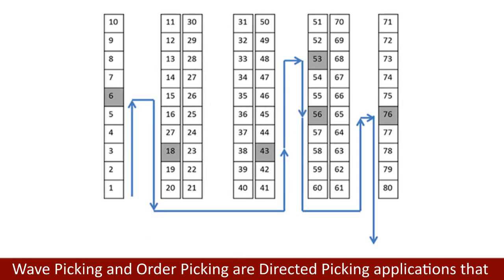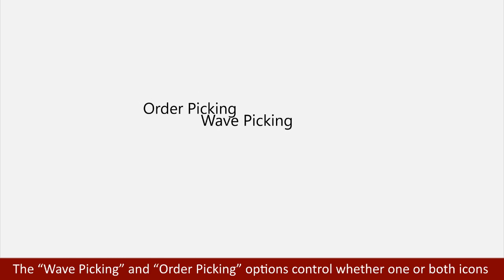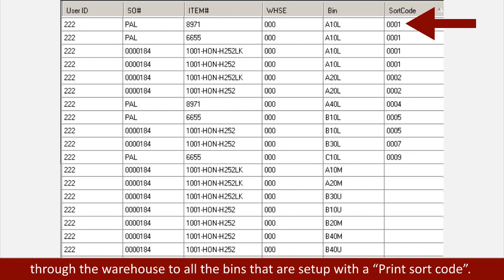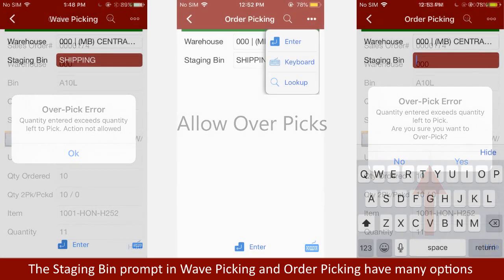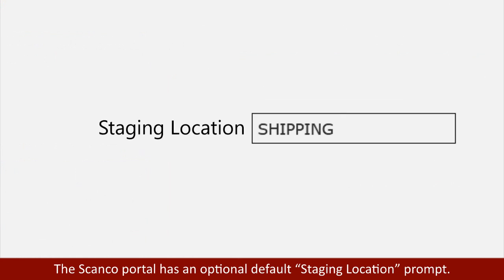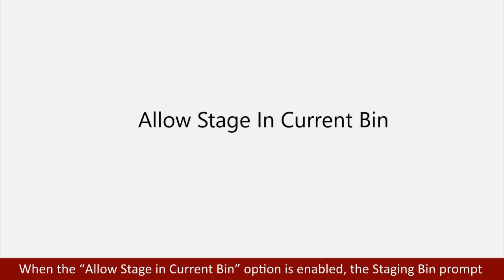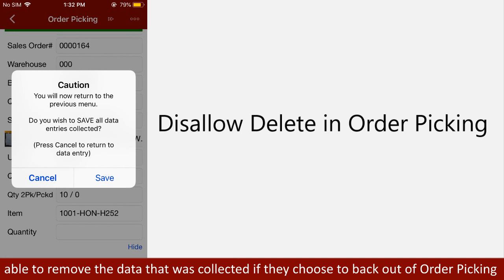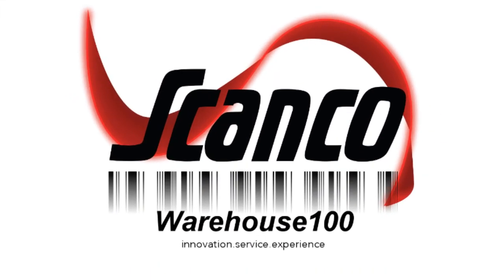Scanco Wave Picking and Order Picking options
The Scanco Warehouse 100 Wave Picking application settings and Order Picking application settings and how they interact with the data collection processes. By understanding the settings, you will be able to create an efficient process to streamline Picking entries. Wave Picking and Order Picking are Directed Picking applications that will direct the user through your warehouse to gather unallocated items. You can process the same Sales order multiple times until all item are allocated. The one difference between Wave Picking and Order Picking is Wave Picking allow the user to create a list of multiple Sales orders to pick during one trip around the warehouse, whereas Order Picking accepts entry of one Sales order at a time.